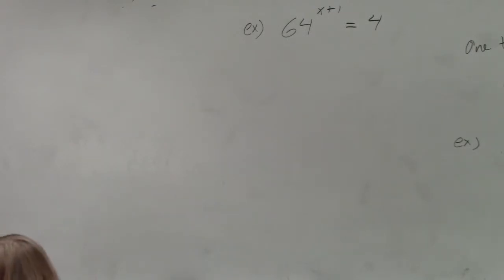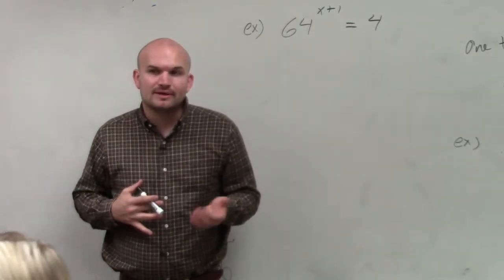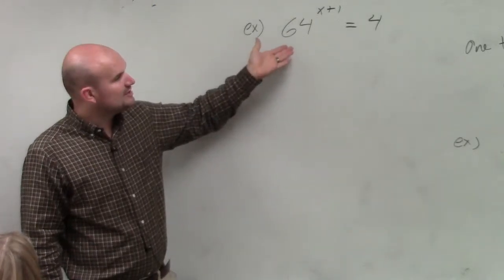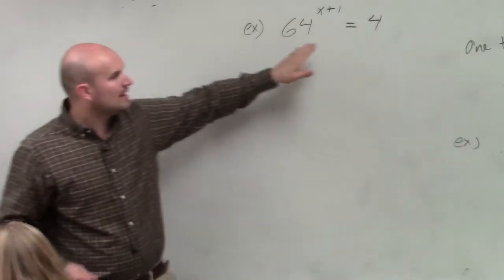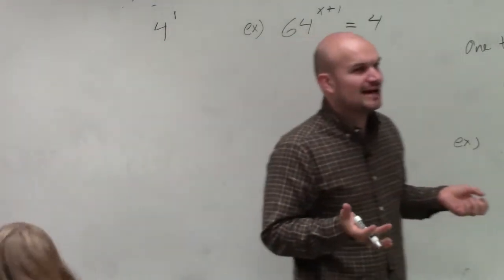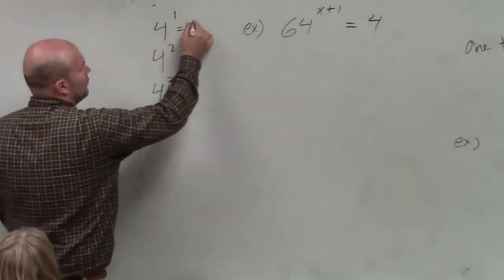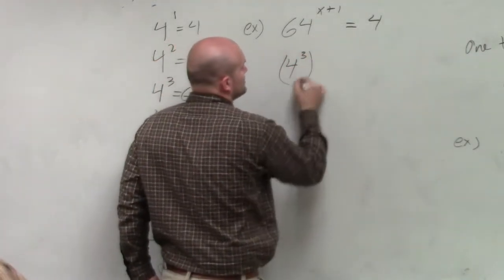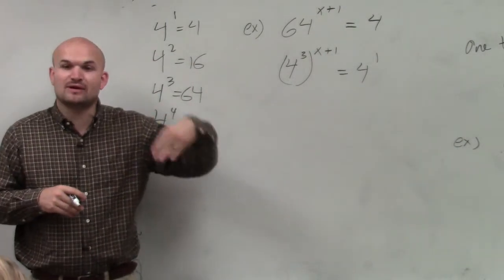Learn how to solve an exponential equation by getting the bases same